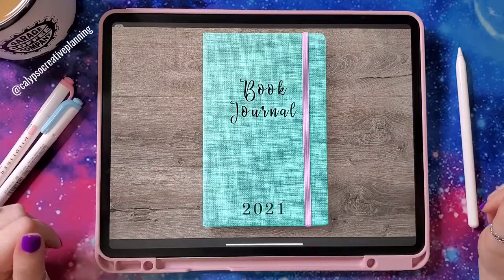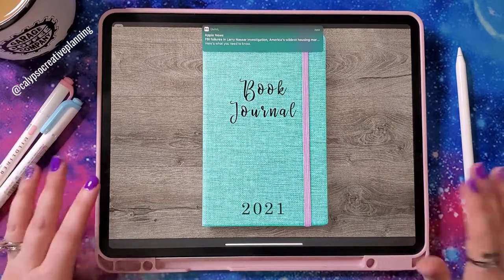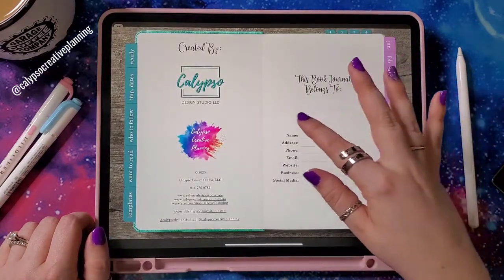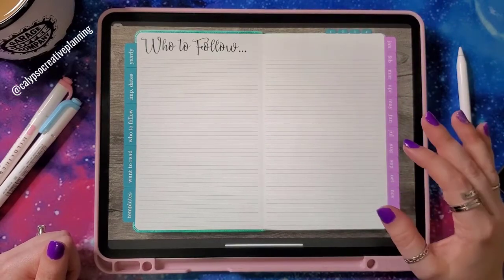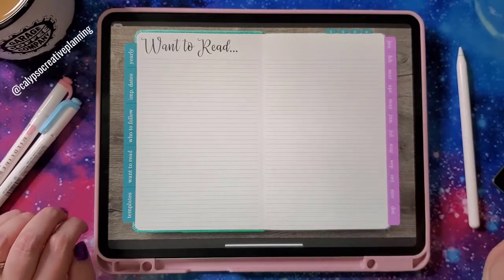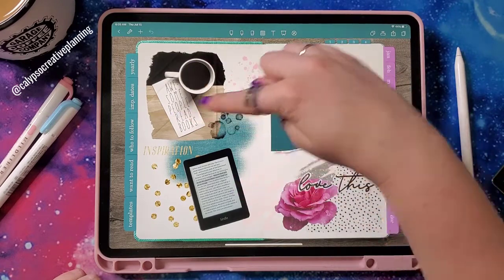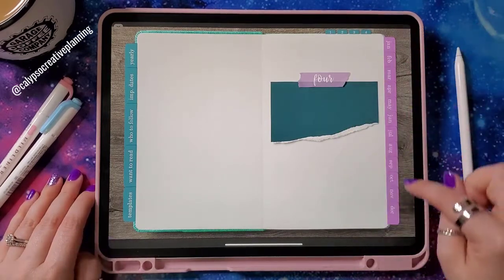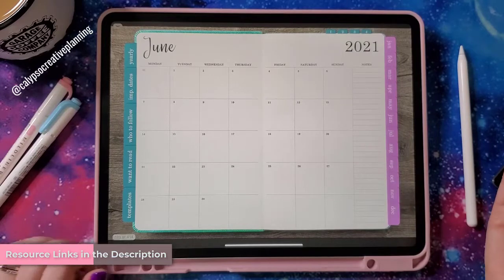Book Journal With Me / In Depth Look into My 2021 Book Journal / June 2021 Setup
I've had so much fun lately chatting with fellow book lovers in some of the Facebook readers groups that I'm in. I've been curious to see how others keep up with the books they read throughout the year. If you've been following along for a bit, then you know I use the book journal I created and added to my shop. For today's video, we're diving in to see how it's setup and how I'm currently using mine.

In case you haven't seen it yet, the 2021 versions of these book journals are currently on sale.

Helpful Resources I Use:
* Apple iPad Pro
* Apple Pencil
* Apple Pencil Grip
* Bluetooth Keyboard
* iPad Case w/ Pencil Holder
* iPad Case - Lightweight
* Computer Bag
* Light Ring w/ Phone Holder
* Microphone Stand
Useful Links:
* Etsy Shop